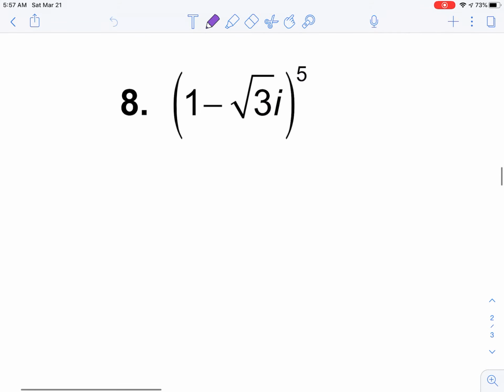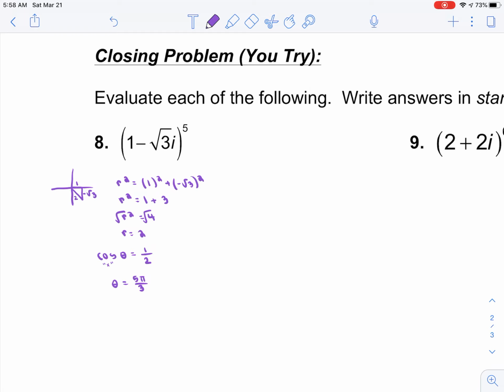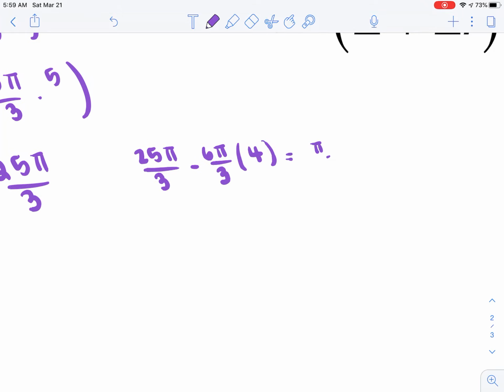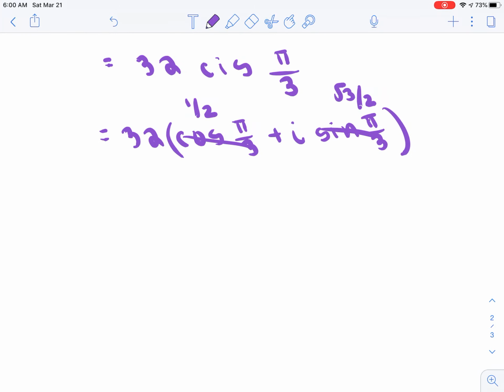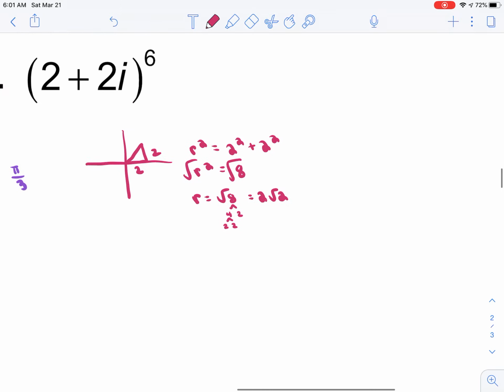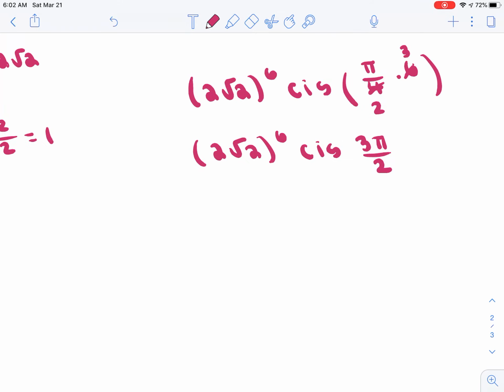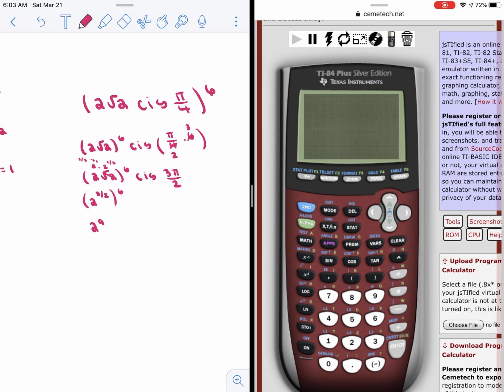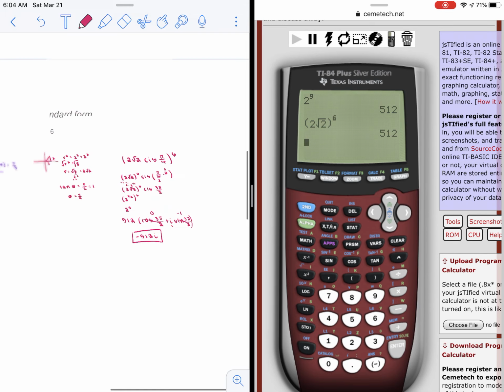March 21, 2020